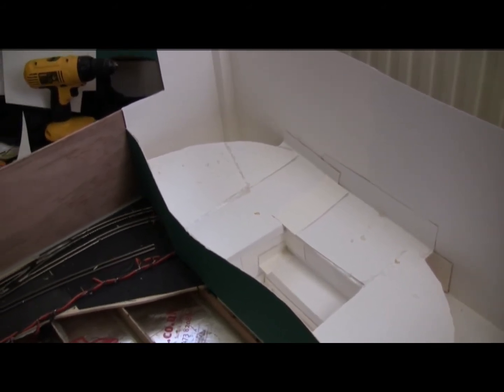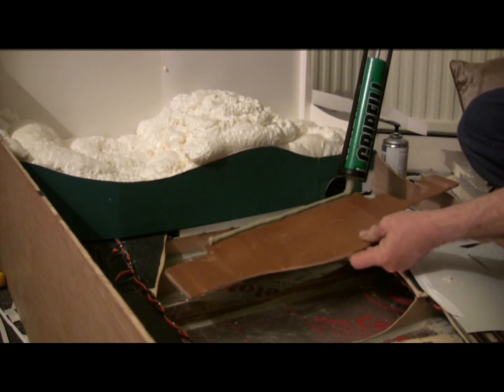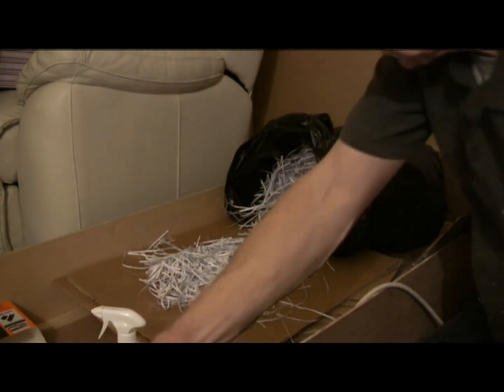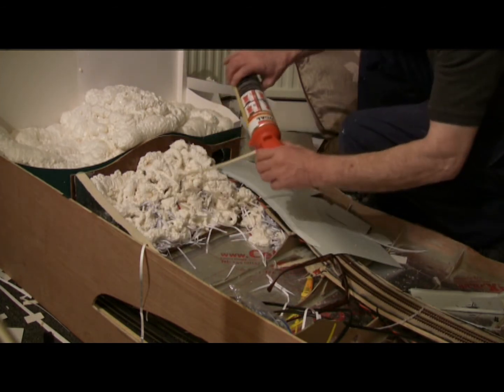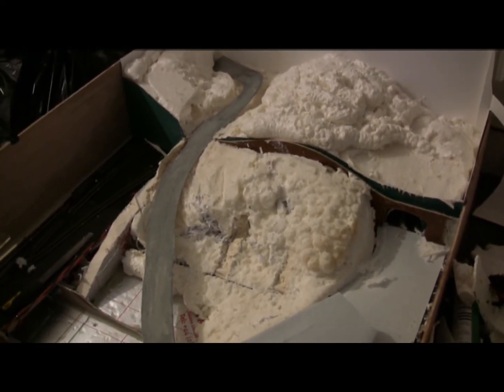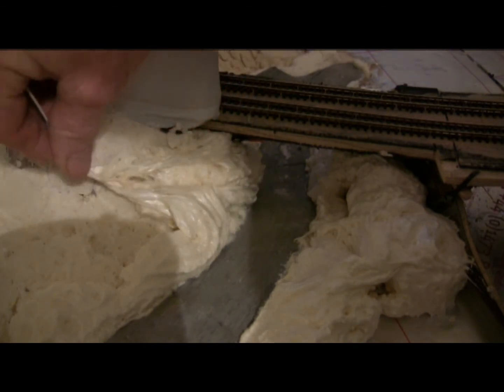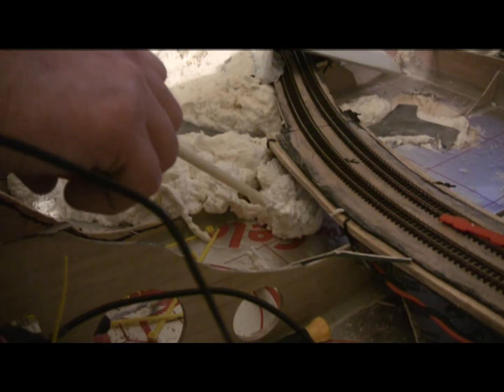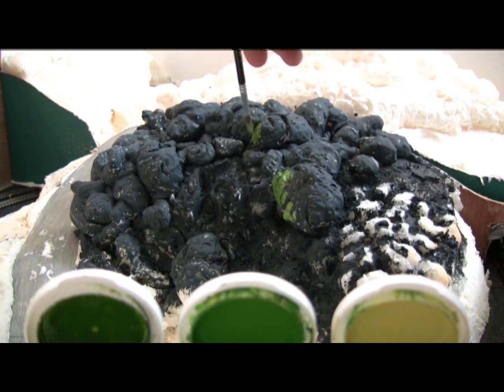N Gauge Foldimg Model Railway part 3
In this video we start the scenery, making lift out sections to access the track, we lay a simple road using just cardboard and foam, and  rather than carve down expanding foam to make a bare hillside which would then need a filler before then adding bushes trees or rock etc. we make some bushes or trees straight out of the foam.

Im not suggesting the tress will stand very close scrutiny, far from it, I point out that the semi circular detailing needs attention. But what struck me is its durability both in respect of cleaning and if there are young children participating they should be pretty child proof. I think the foam buses or trees can be used just as a first stage to get an impression and then easily be remodelled using the foam just as armatures.

In fact I have already done just that. Using emulsion paint, PVA, fine sawdust, dried Sage and parsley, I made a textured paint or paste and repainted them, I think its a big improvement but still waiting for them to fully dry. (Thank you for your interest )